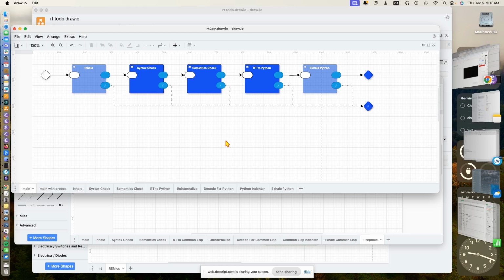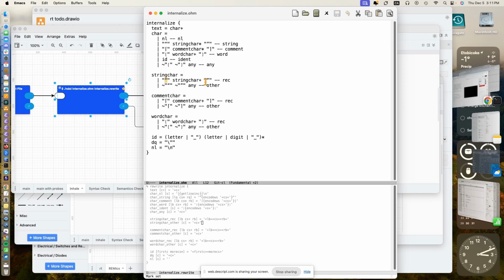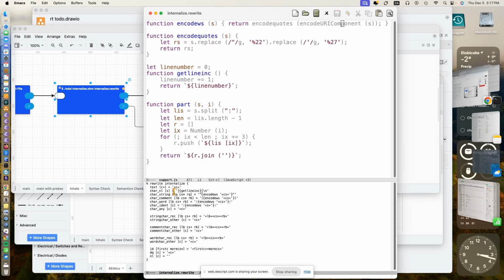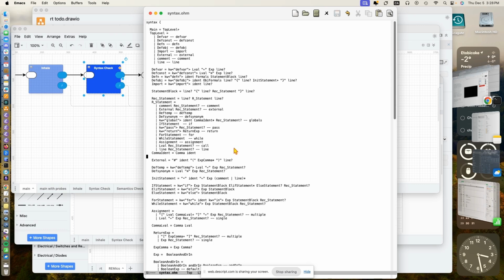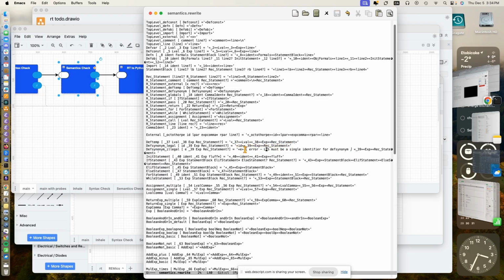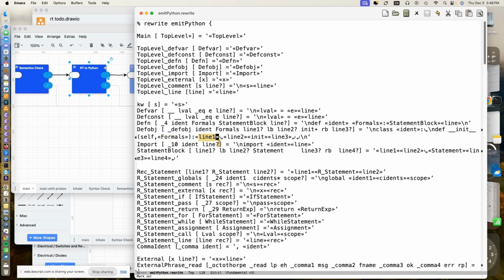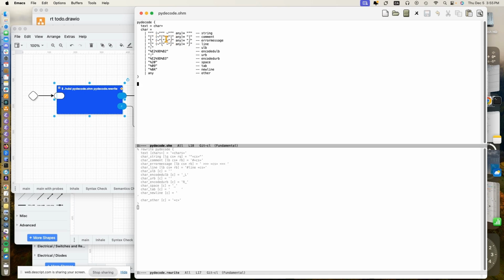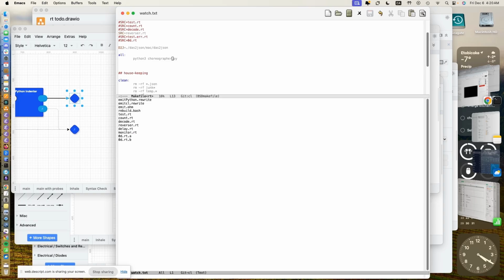Building a Transpiler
I give an overview of how the RT transpiler is built. I use Python (and Common Lisp) as assemblers for the RT "compiler".